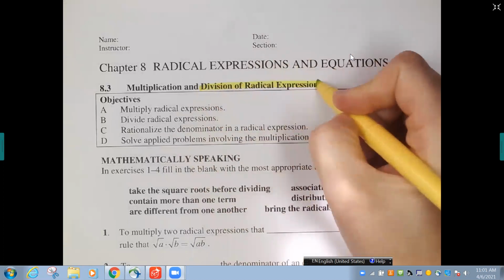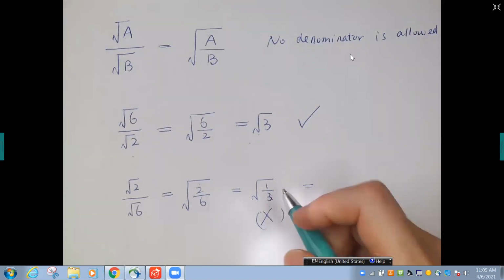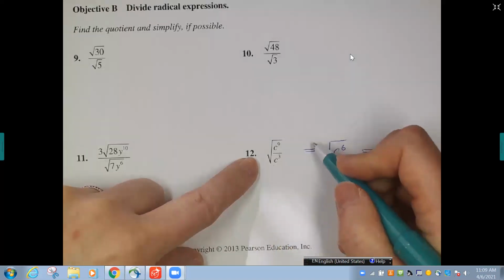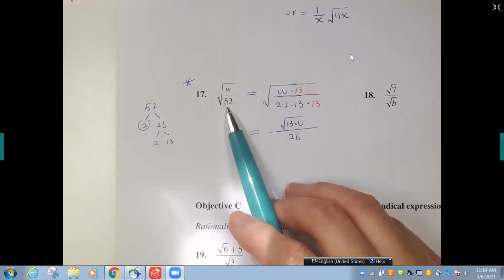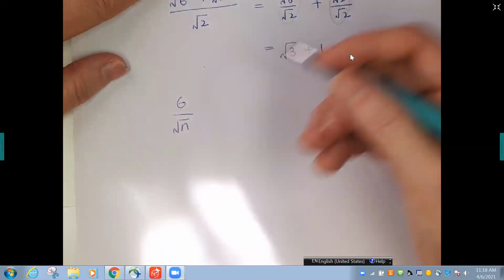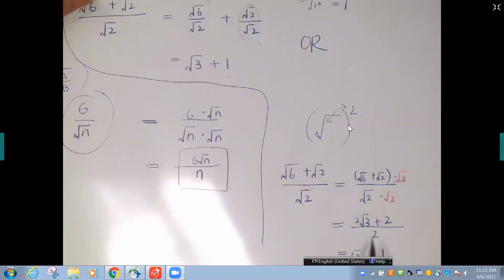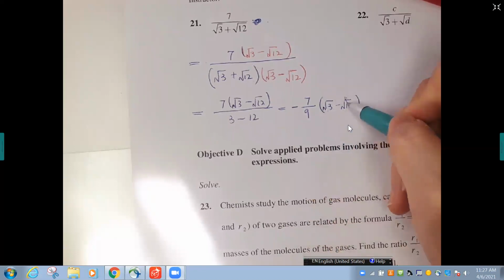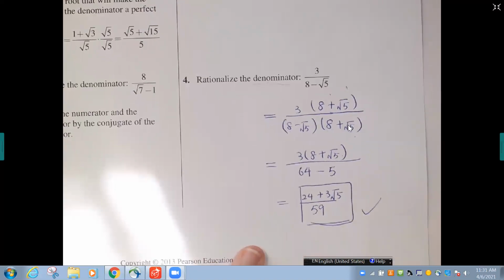Algebra 2 Section 8.3 Division of Rational Expressions